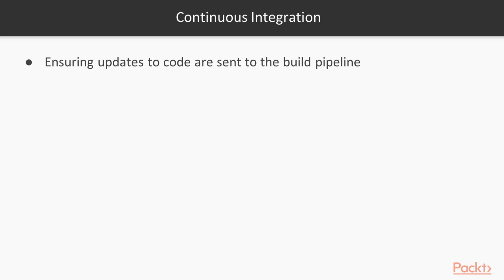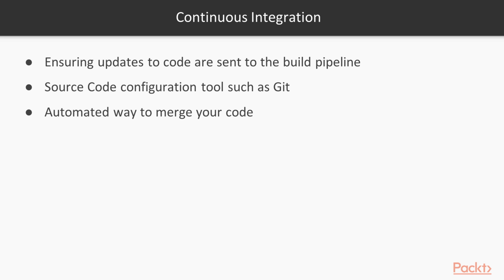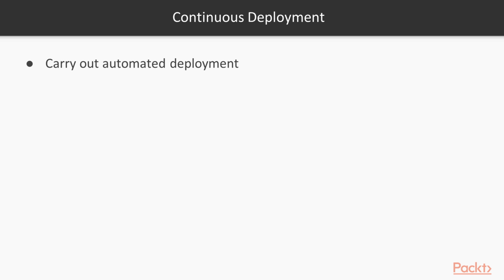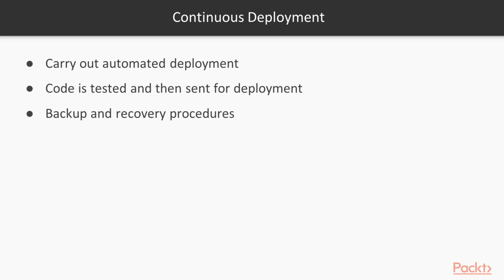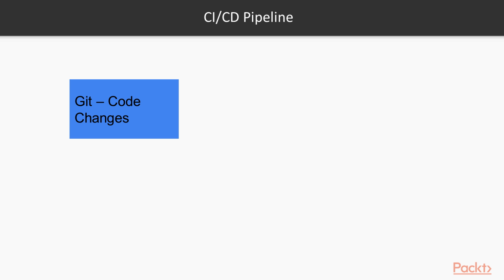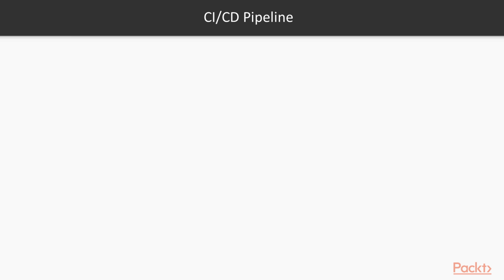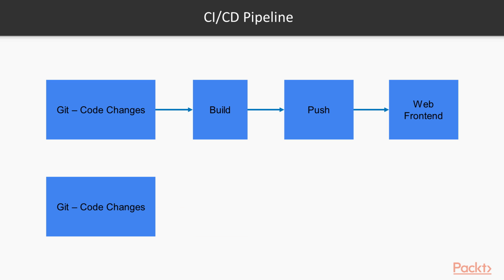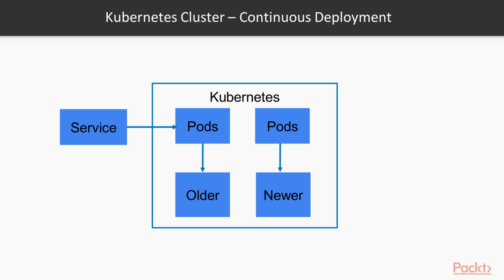Hands-on Kubernetes on AWS: Continuous Integration with Kubernetes|packtpub.com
This video tutorial has been taken from Hands-on Kubernetes on AWS. You can learn more and buy the full video course